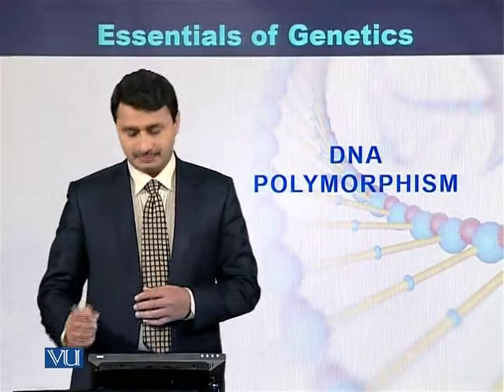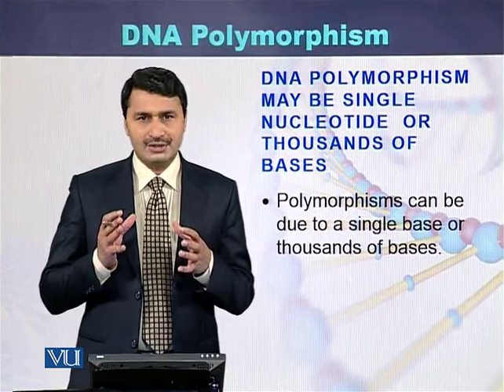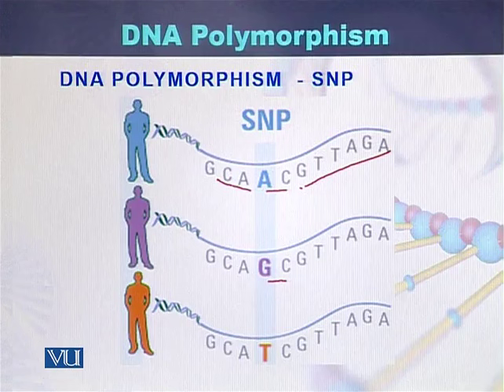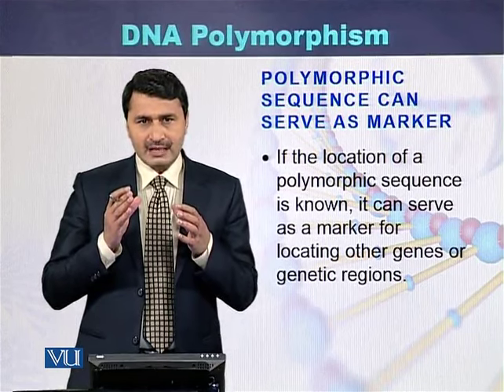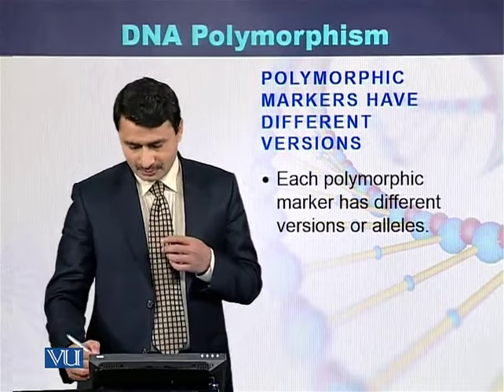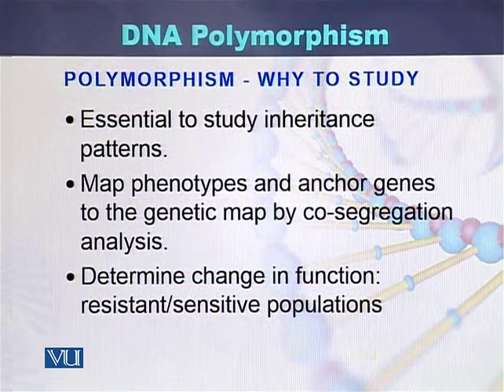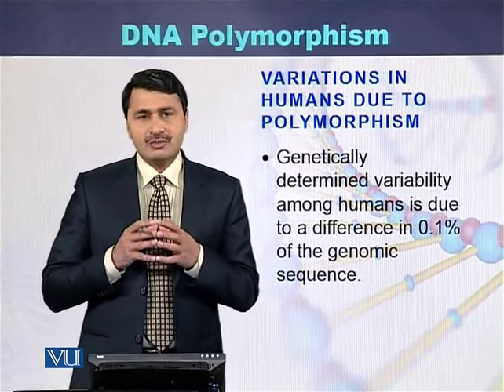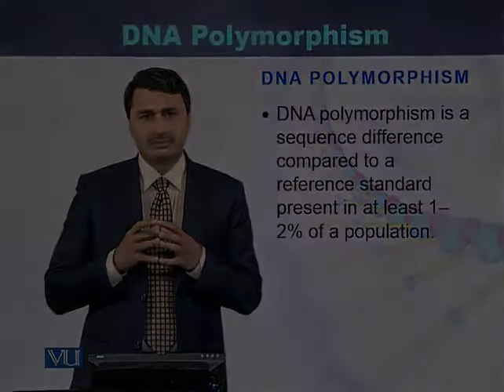BIO301_Topic160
Topic: 160